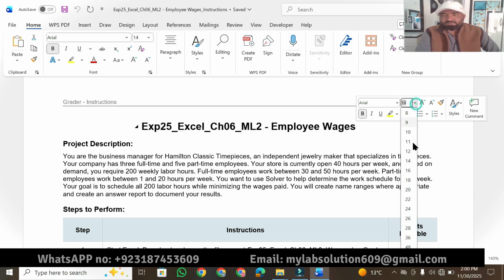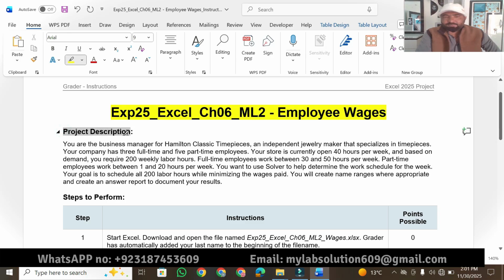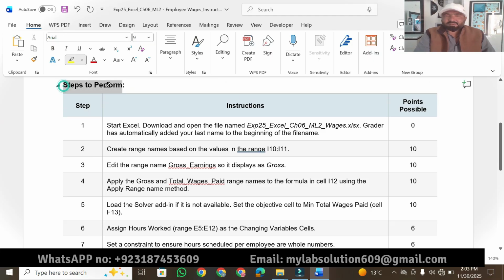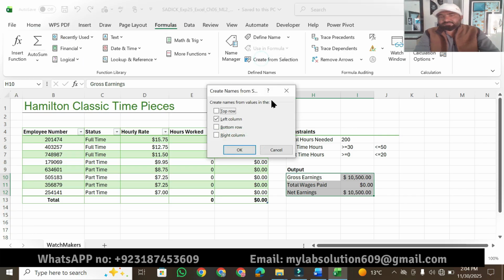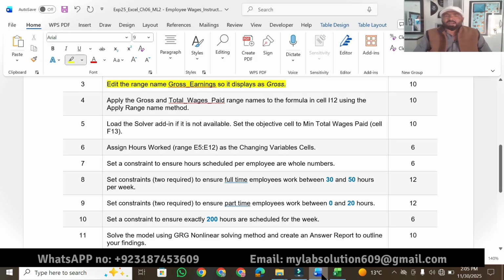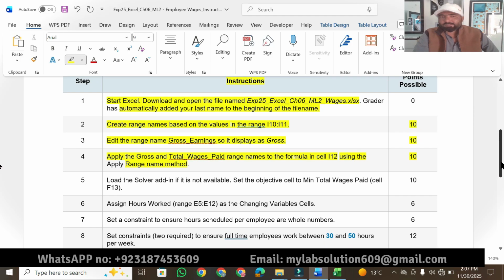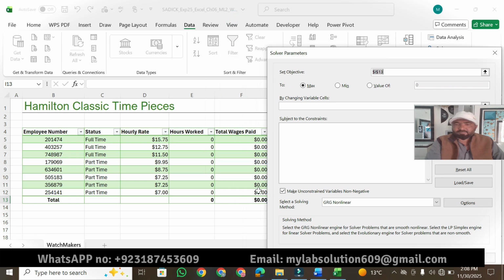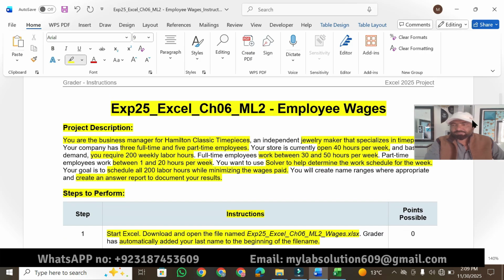Exp25_Excel_Ch06_ML2 - Employee Wages || Excel_Ch06_ML2 - Employee Wages 1.1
Exp25_Excel_Ch06_ML2 - Employee Wages || Excel_Ch06_ML2 - Employee Wages 1.1#Employee Wages
exp25_excel_ch06_ml2 - employee wages exp25_excel_ch06_ml2 - employee wages 1.1.xlsx#exp25excelch06ml2employeewages 1.1#exp25 excel ch06 ml2 employee wages 1.1

chapter06_ml2 - employee wages 1.1

Word Module 8 SAM Project 1b